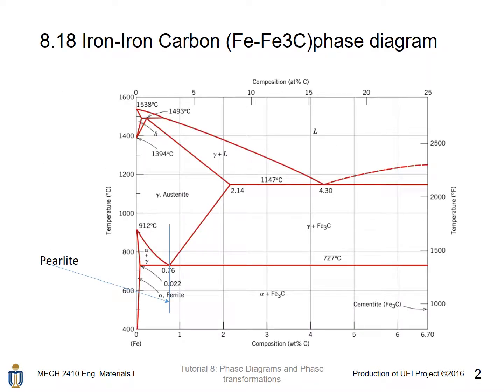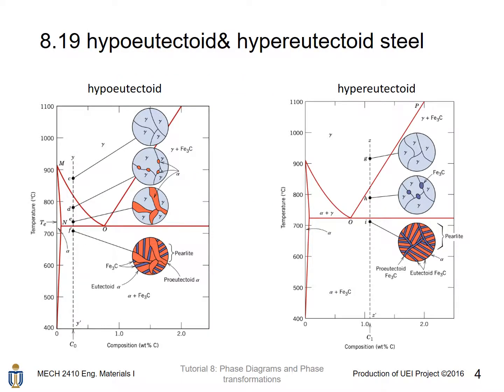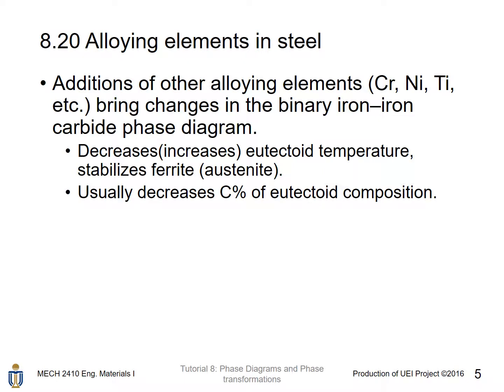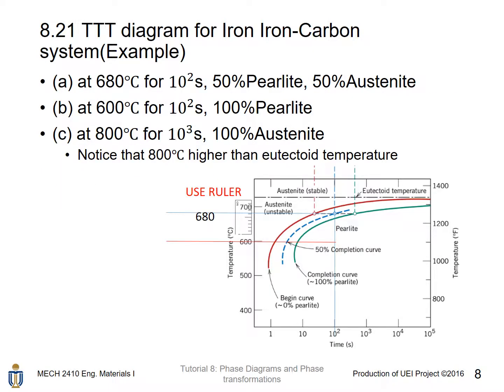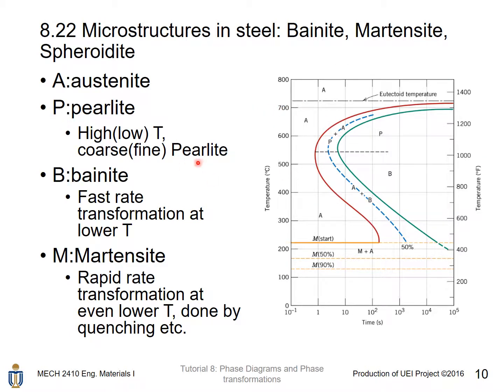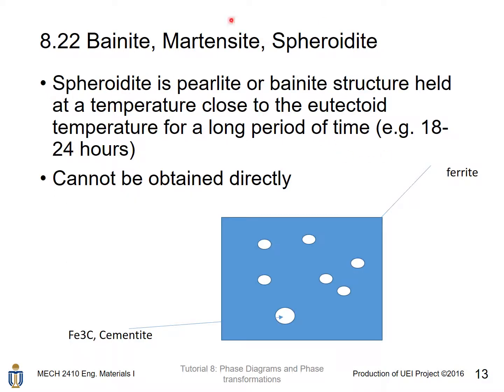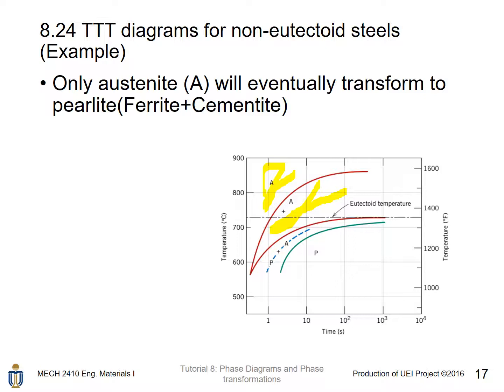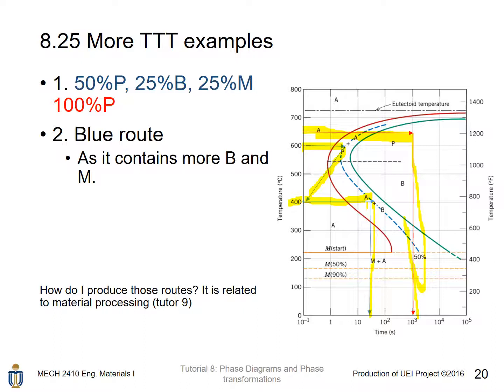Iron-Iron Carbon System, TTT Diagrams & Transformations - HKUST MECH 2410 Tutorial 8 Part 4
Tutorial 8 Phase Diagrams and Phase Transformations
Part 4: Iron-Iron Carbon System, TTT Diagrams & Transformations
Video Speaker: CHOW, Pok Man
Video Editor: CHOW, Pok Man